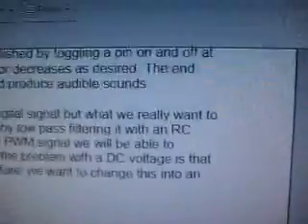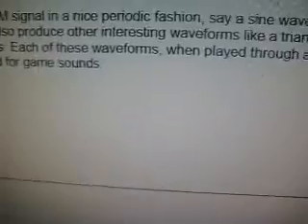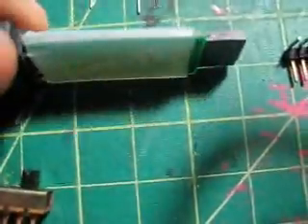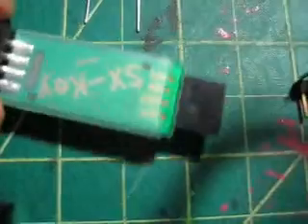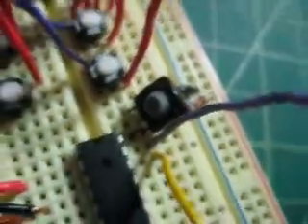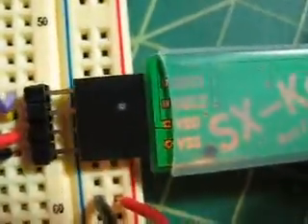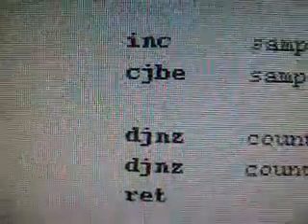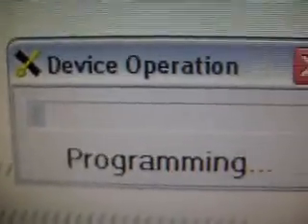Design Your Own Game Console: Lesson 6: Experiment 2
My reign of terror on the interwebternet keeps on trucking as I demonstrate Lesson 6 of the Game Institute online course "Design Your Own Game Console."

These experiments focus on different methods of producing sounds. This lesson is PWM(Pulse Width Modulation) Sound. Basically since a processor can't produce analog sweeps of voltages, it simulates this by giving very short bursts at very high speeds. By varying the ratio of on to off time, or the duty cycle you get a simulation of different voltages. This allows you to dim LED's, control servo rotation angles, and in this case, create different waveforms. It's pretty neat.

This ASM code goes through three tables: a sine wave table, a square wave table, and a sawtooth table and then starts over. You can also use the reset switch to. reset the system.

If you haven't checked out the Game Institute.